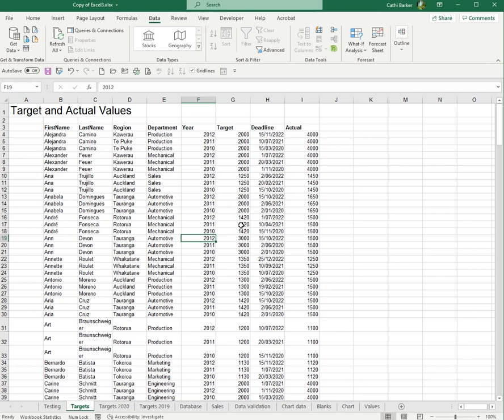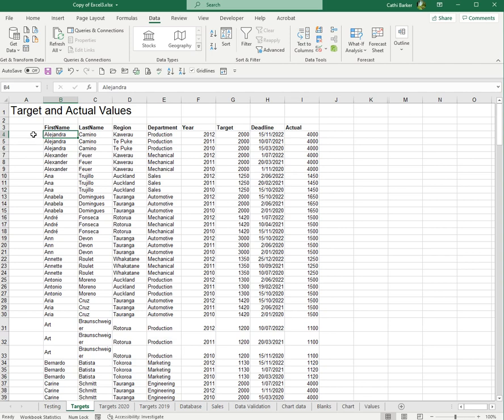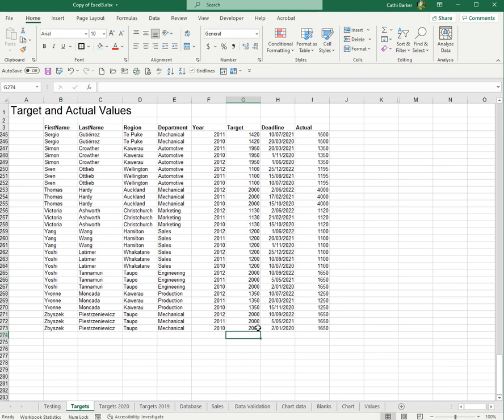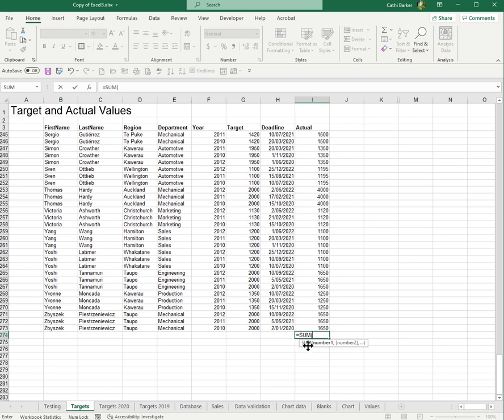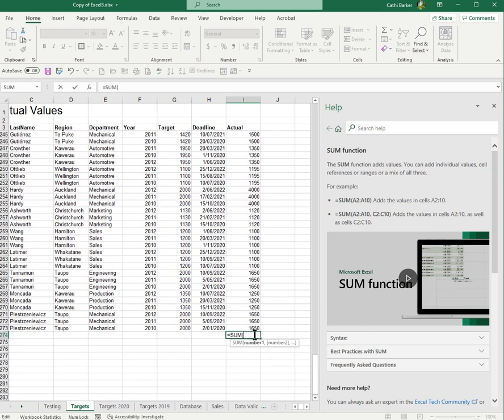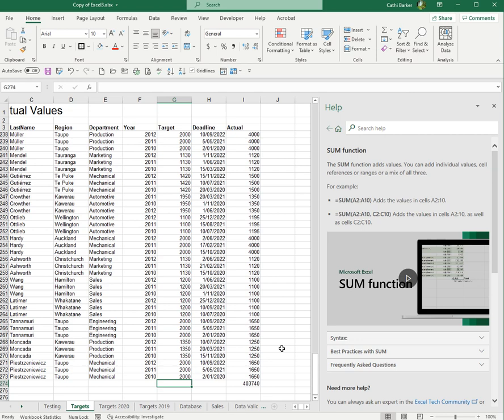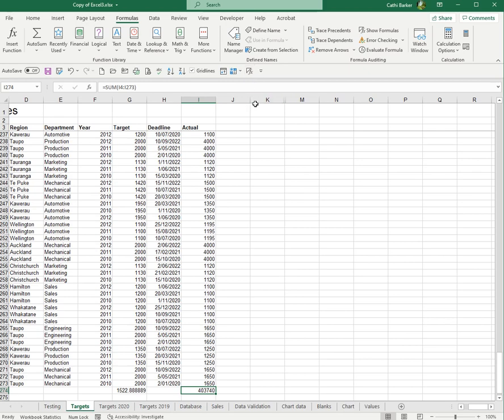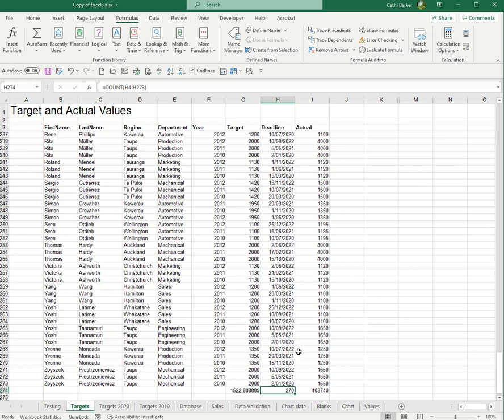Microsoft Excel Highlight Video (12/14)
Inserting Functions in Excel